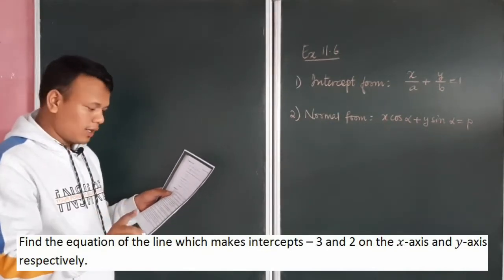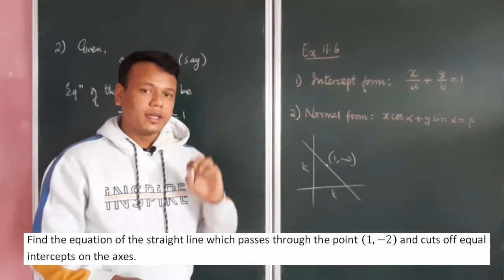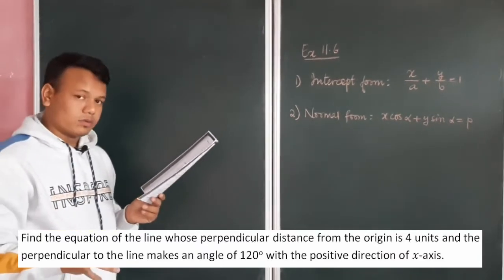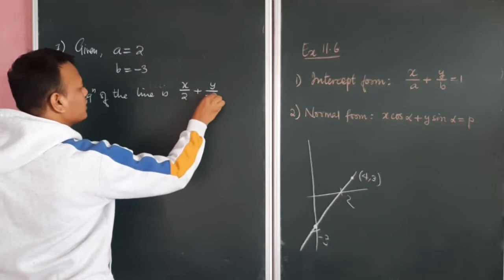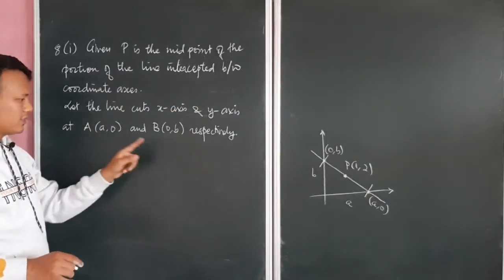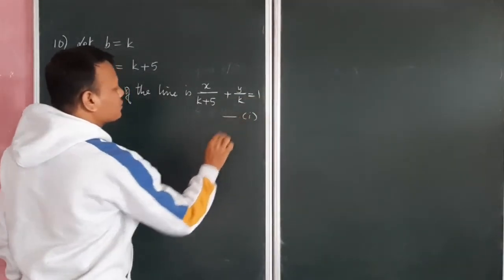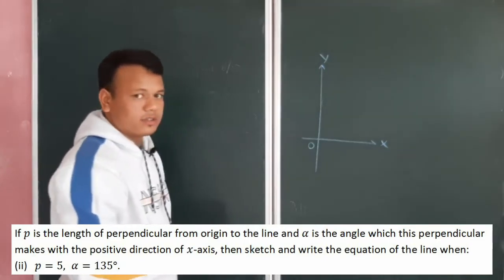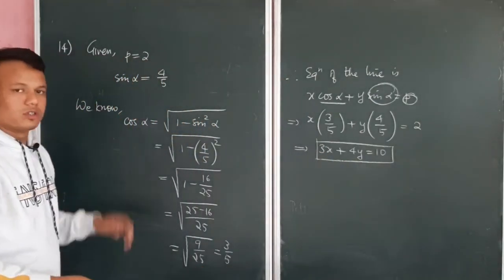Class 11 Straight Lines Part 5